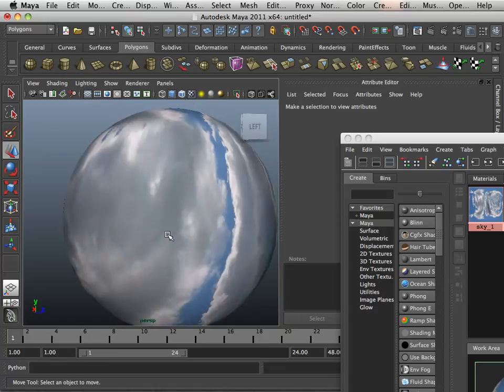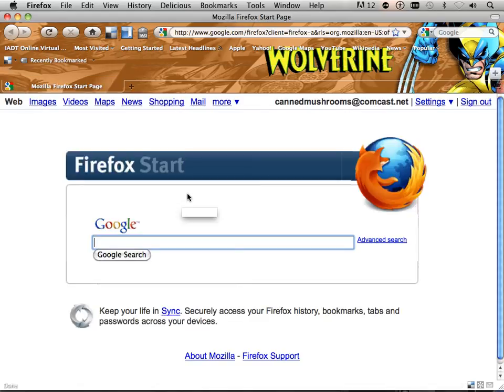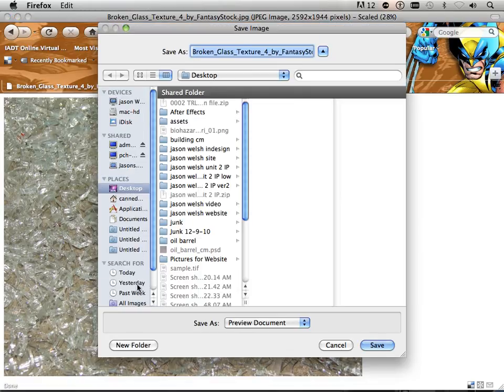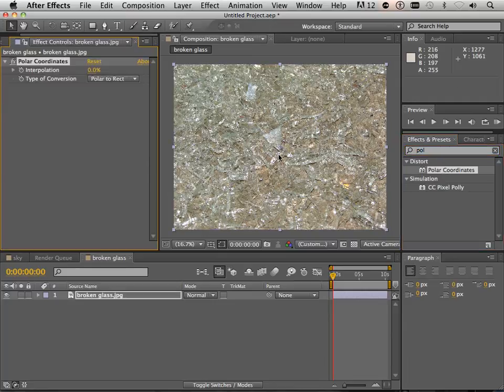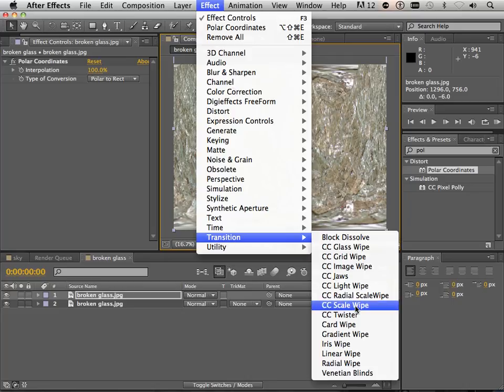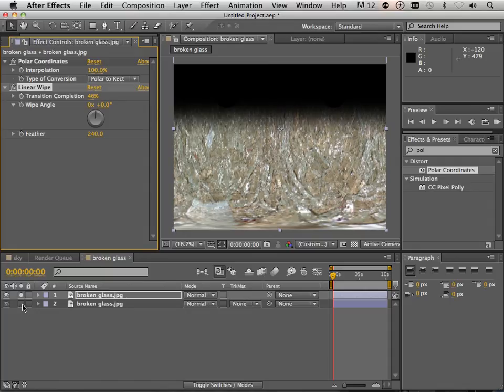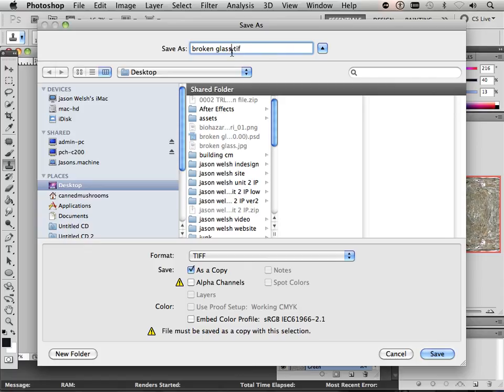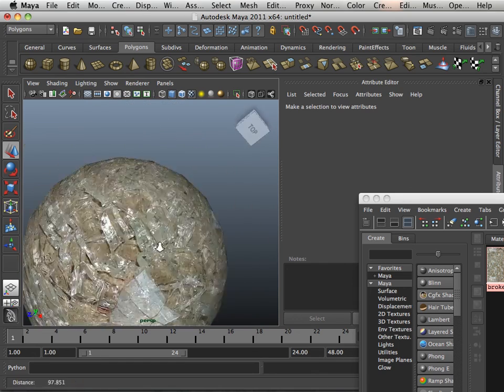0001 AfterEffect Tricks (making a seamless spherical map)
Random cool stuff that is fun to do